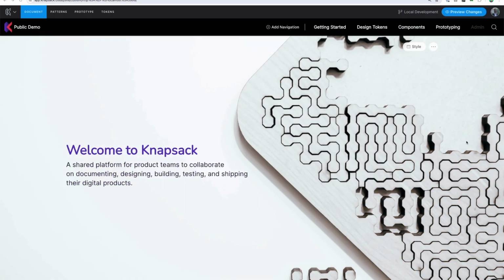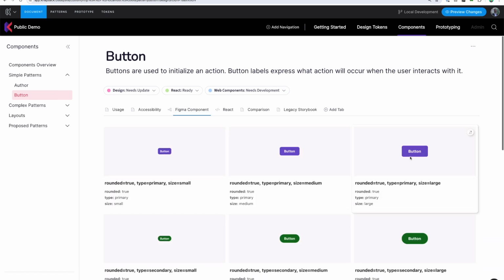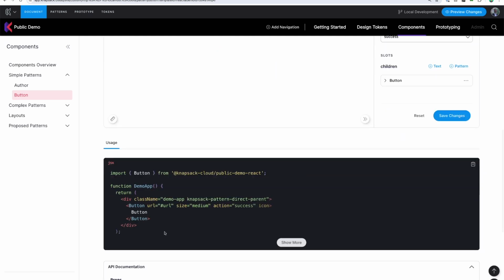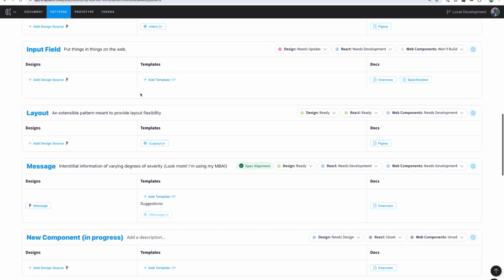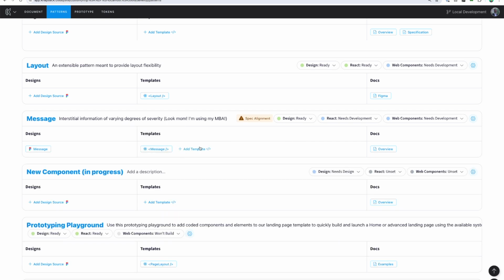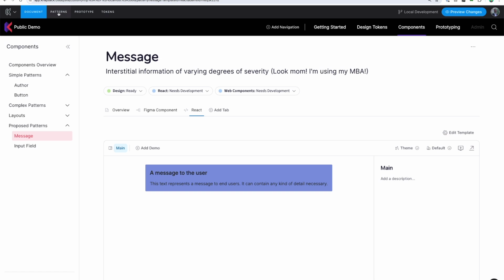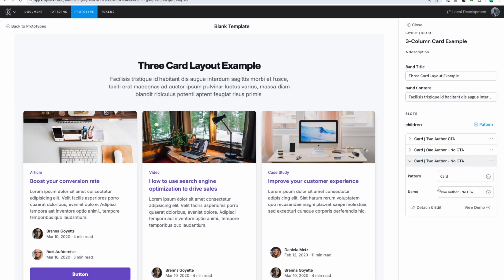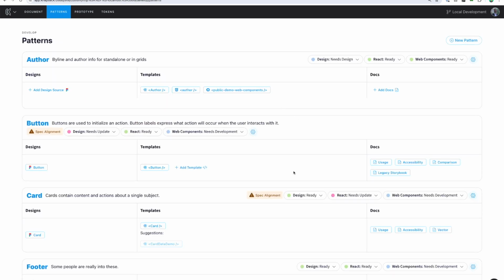Connecting Design and Code in Knapsack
In this video, we explore how Knapsack enables digital product teams to connect their Figma design assets and components directly to the corresponding production coded components in the engineering world. By integrating Figma components and production React components, teams can easily understand the data and structure of a component, view design next to the coded component, and build comparisons between variants. Knapsack also allows teams to align design specs with coded components, making it easier to prototype and build out pages and examples. This powerful infrastructure brings design and code together, providing teams with new capabilities and enhancing collaboration.

00:01 Knapsack Introduction
00:16 Connecting Figma and Production Components
00:36 Understanding Component Data and Structure
01:01 Building Comparisons and Advanced Tools
01:21 Aligning Specs and Properties
01:26 Connecting Figma Components to Code
02:06 Using Spec Alignment for Prototyping
02:31 Working within the System Architecture
03:02 Bringing Design and Code Together